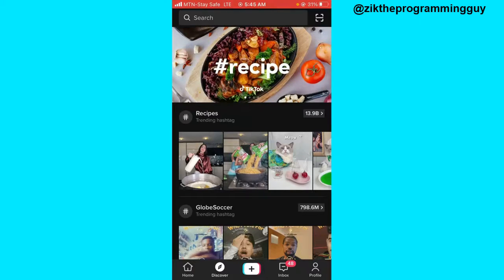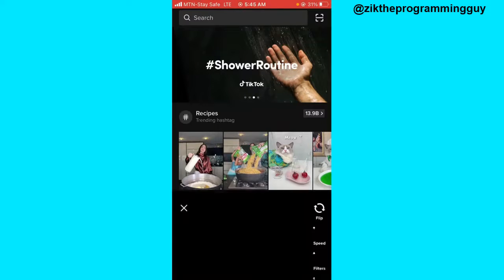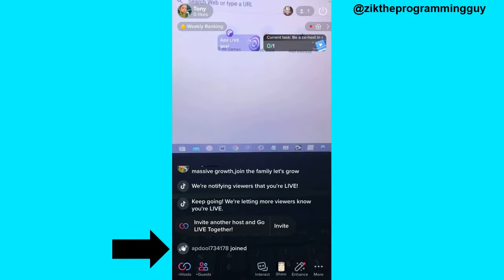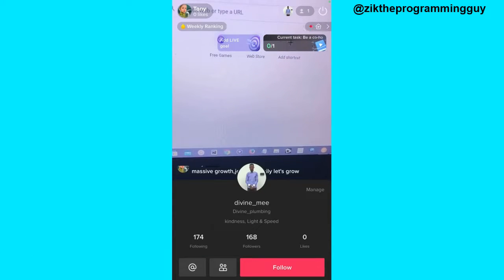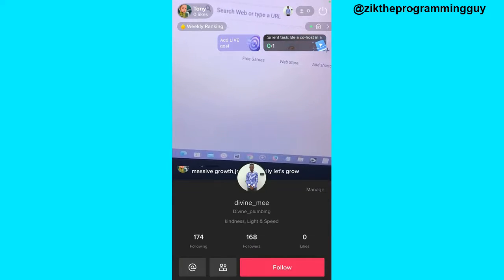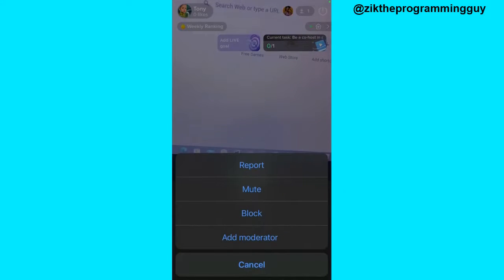How to Mute Someone On Tiktok Live As A Moderator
Learn how to mute someone on tiktok live. the host or moderator can temporarily mute a viewer for a few seconds or minutes, or for the duration of the live. If an account is muted for any amount of time, that person's entire comment history will also be removed.

This video is related to :-
► how to unmute someone on tiktok live
► how to mute myself on tiktok live
► how to block someone on tiktok live as a moderator
► how long am i muted on tiktok live
► what happens when you mute someone on tiktok
► tiktok live moderator commands
► how to unmute yourself on tiktok
► how to moderate comments on tiktok